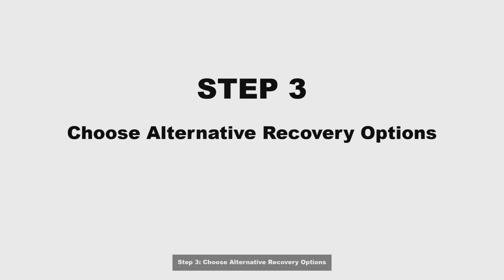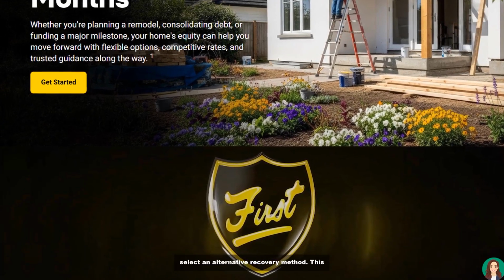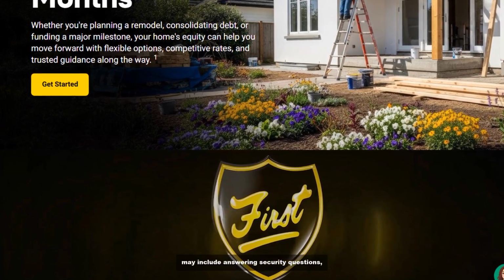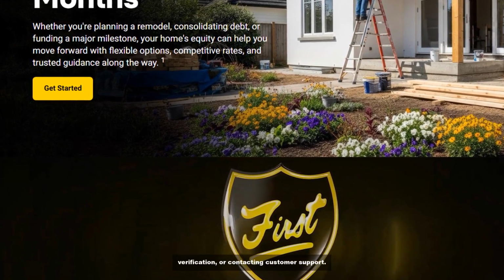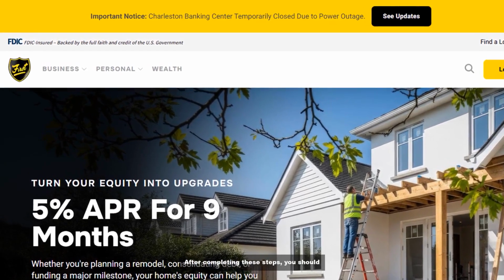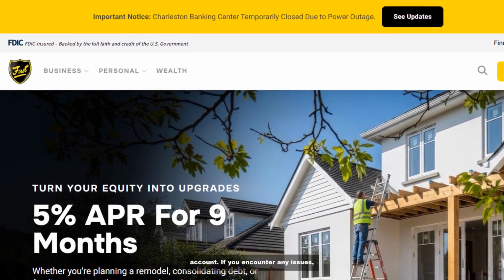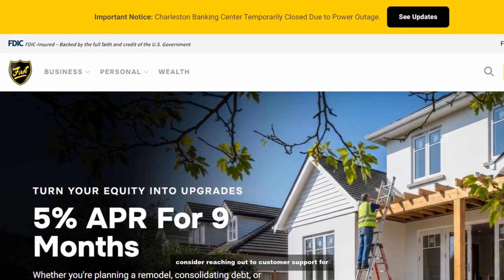How To Recover Your Cedarstone Bank Account Without Email 2026 (FAST METHOD)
In this video, we will show you how to recover your Cedarstone Bank account without email in 2026 using a fast method. If you're struggling to regain access, this guide will provide you with the steps you need.